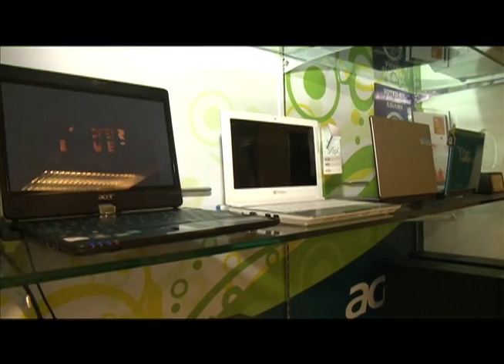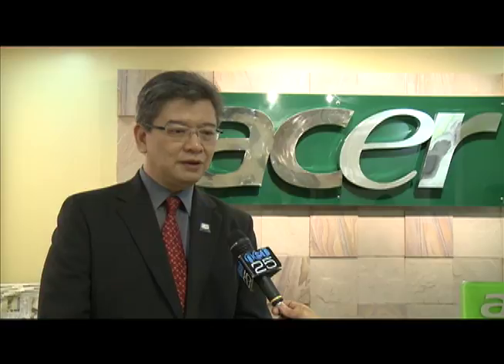Power Up! The Acer Servers Launch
Acer Philippines recently launched at its headquarters in Makati City, the Acer Tower Servers—the AT 110, AT310, AT150 and AT350—boasts of strong storage expansion capabilities rarely seen in server classes available in the market today. Plus, these servers were made with environmental protection in mind by being ENERGY STAR-compliant and providing money savings by virtue of power supply efficiency.

Committed to deliver the right solutions designed with the customer in mind, Acer presents its new Server products, powered by the Intel® Xeon® processors, to complement Acer's expanding client solutions and provide the right tools to meet customer demands at a most cost-effective way.